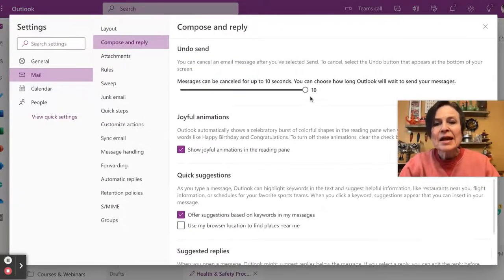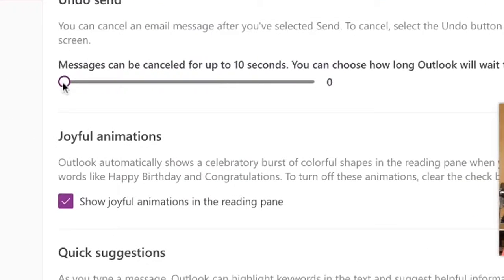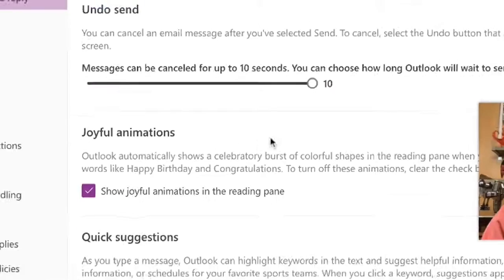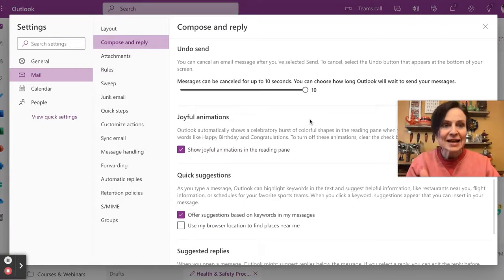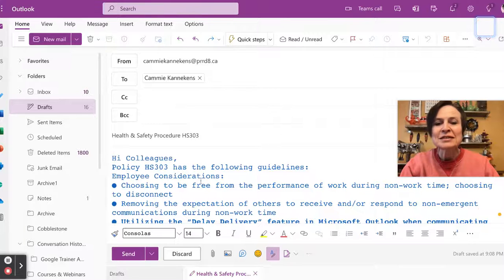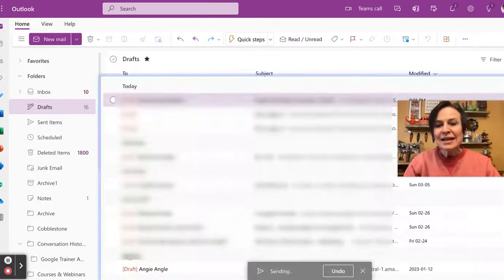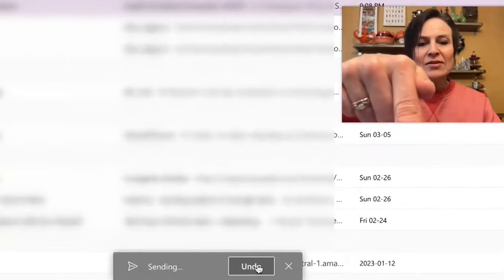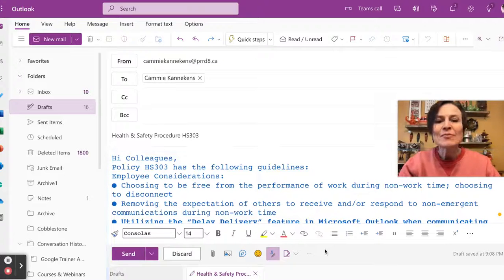Outlook -How to Extend "Undo Send"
Do you ever notice that spelling mistake in your email the moment after you have pressed send? Learn how to extend the time you have to "undo send".